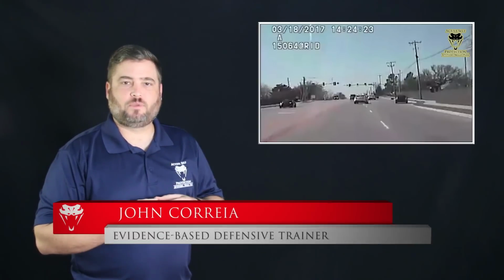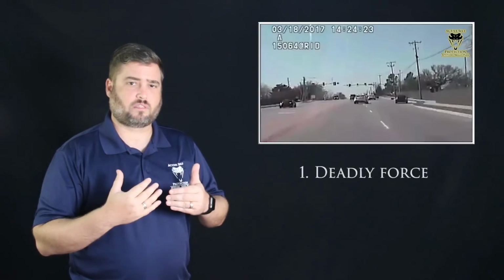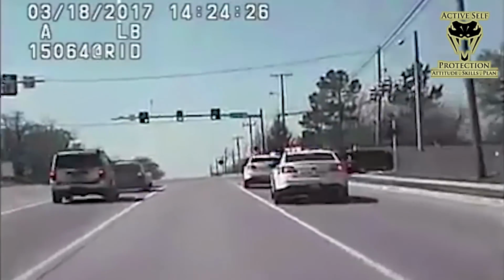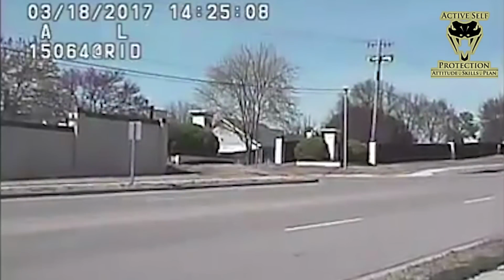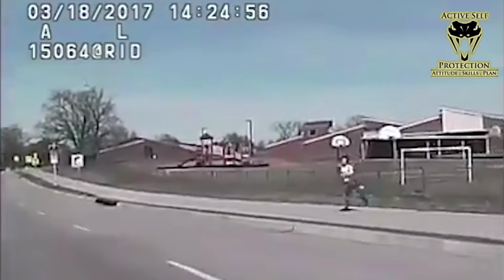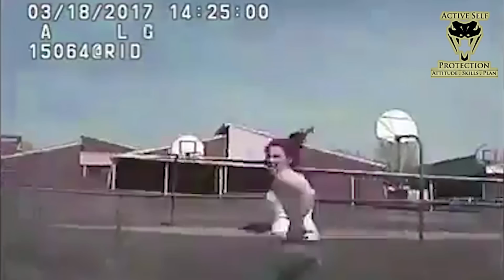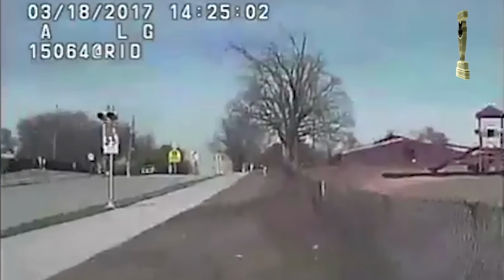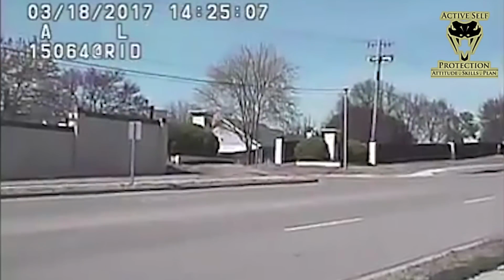Justifiable Force Caught on Dash Cam | Active Self Protection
If force is justified, then the means that force is delivered is largely irrelevant. This is particularly the case when it comes to deadly physical force.

If you value what we do at ASP, would you consider becoming an ASP Patron Member to support the work it takes to make the narrated videos like this justified use of force? gives the details and benefits.

Want to learn more? There are 8 additional lessons, 3 class starters for instructors, and links to more information about this video on our